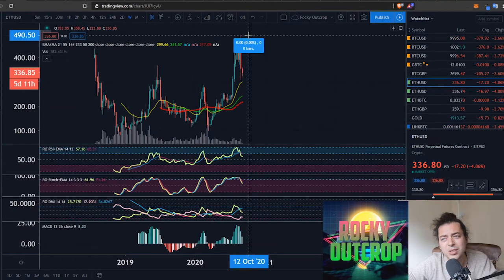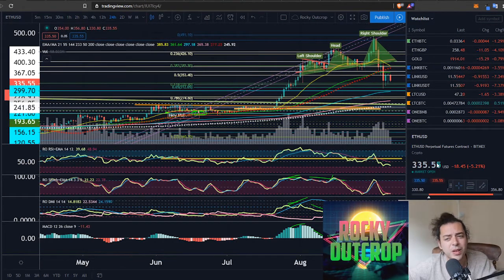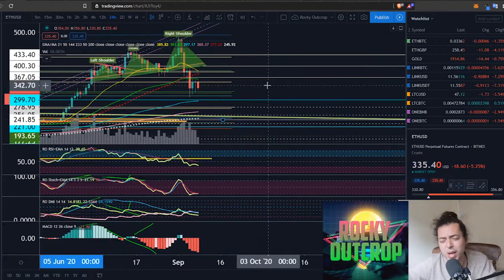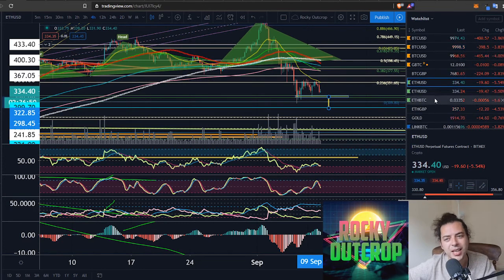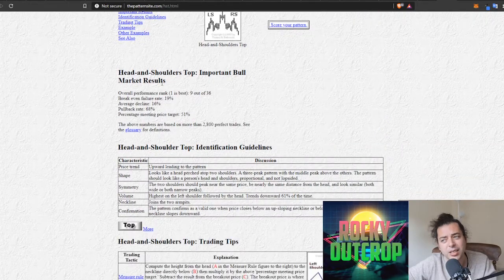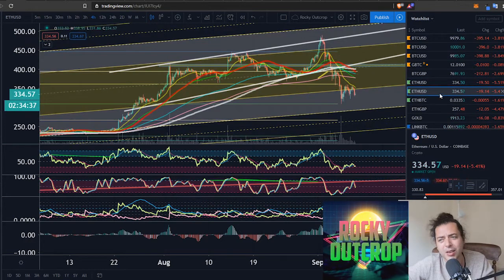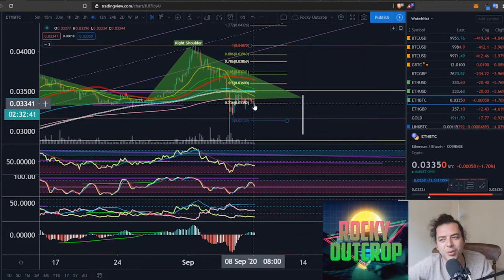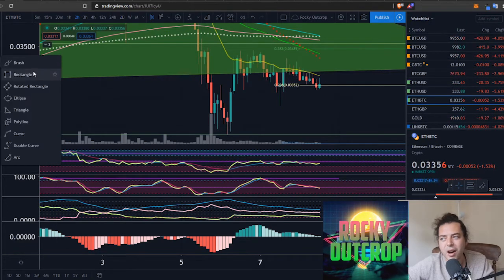ETHEREUM - SWIMMING with BEARS! ETH Technical Analysis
Filmed Sept 8 - Do you like swimming with bears? What about swimming with polar bears? Well if you do and you also like the crytpocurrency Ethereum then you'll probably love what has been going on recently. Will it continue? ETHUSD and ETHBTC examined here in an educational and enjoyable format with your friend Rocky Outcrop.

Oscillators:
RSI + Ema,
Stochastics
MACD